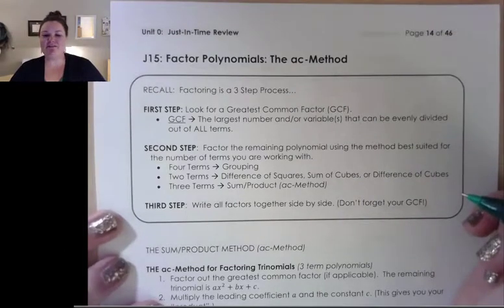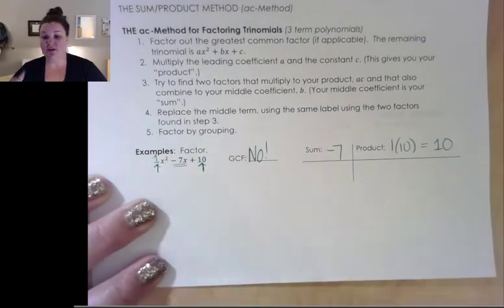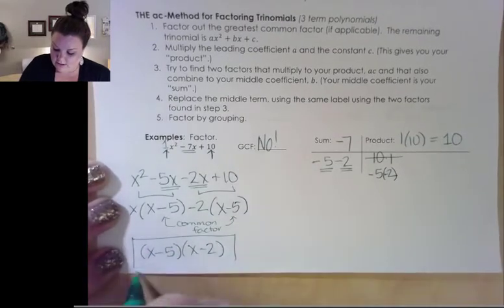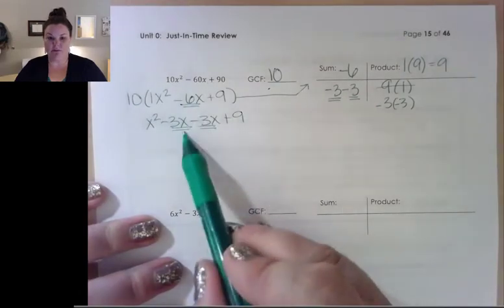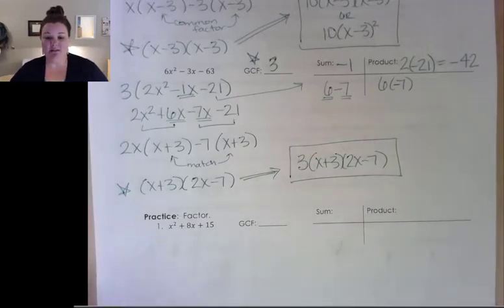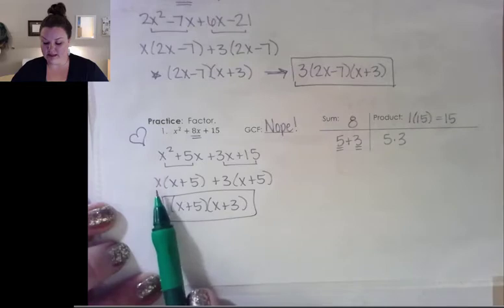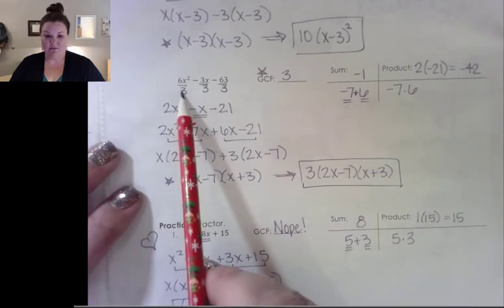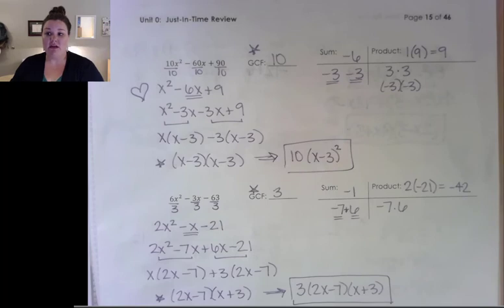J15: Factor Polynomials (The ac-Method)